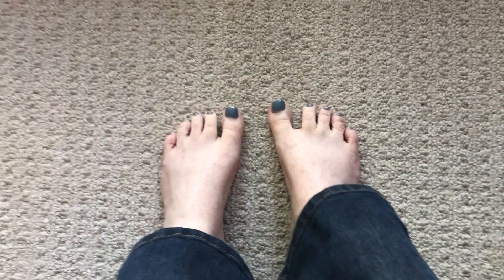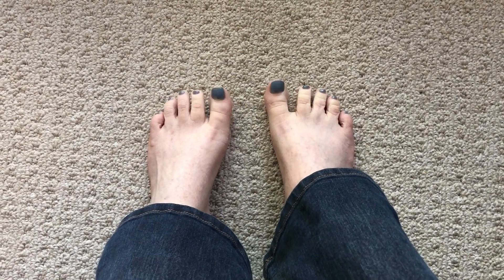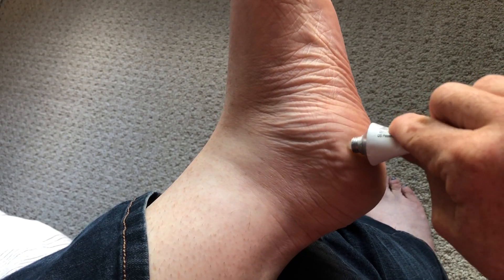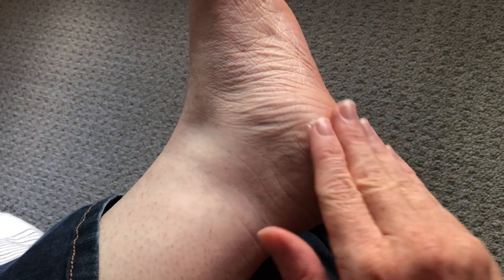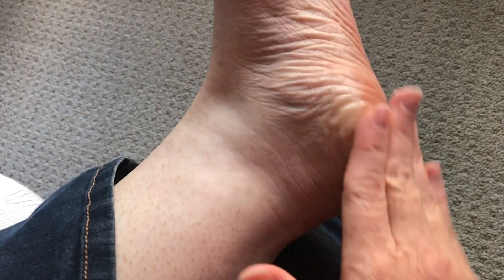My Miracle Foot Product for Dry Feet and Heels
In this video I'm sharing my holy grail miracle foot product that cured my dry feet and cracked heels.

A: I’m currently working in accounting.